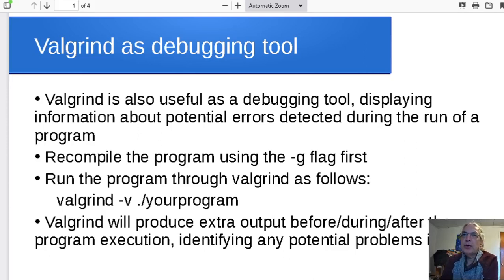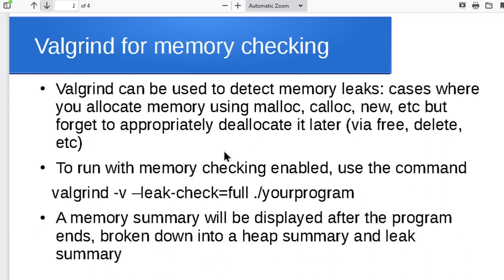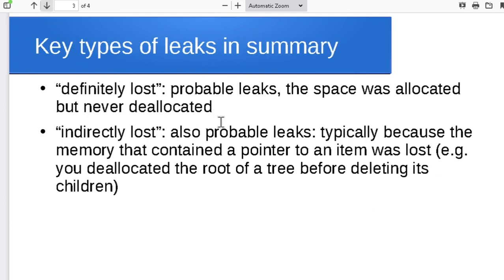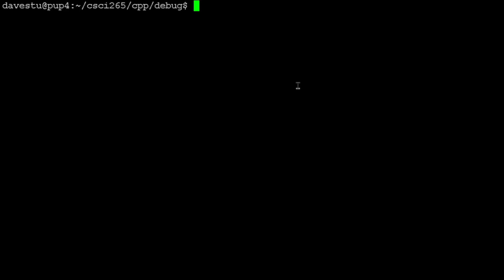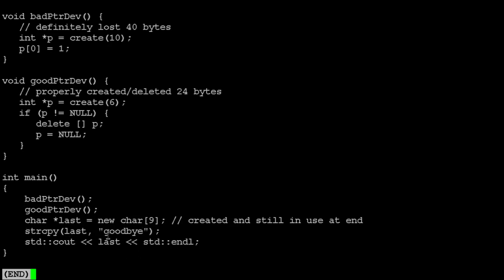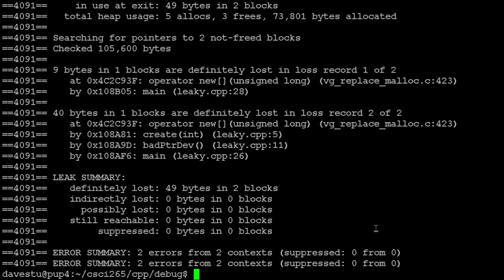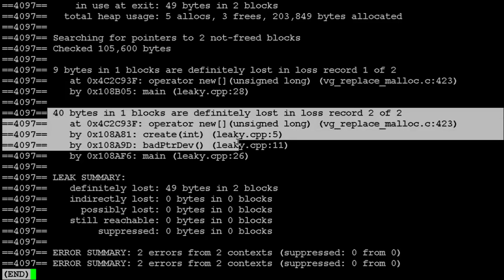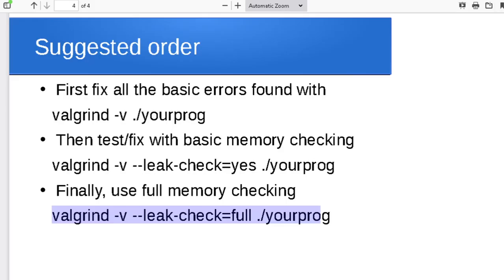valgrind for debugging and leak checks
In this video we look at the use of valgrind as a debugging aid, particularly for examining dynamic memory handling (new/delete, malloc/calloc/free)